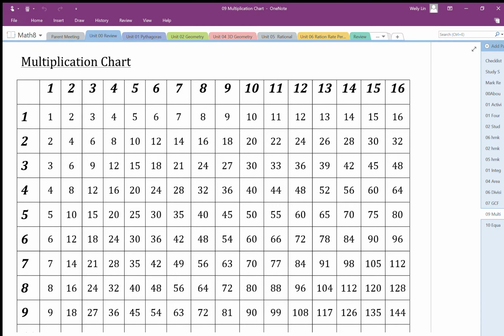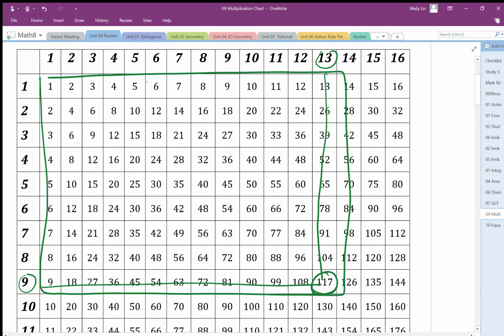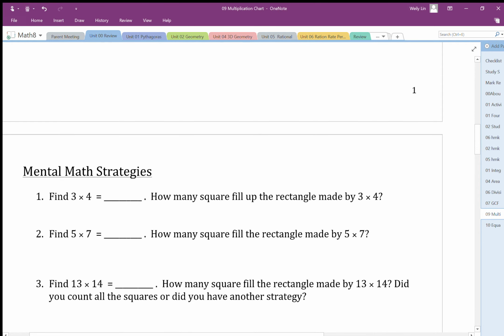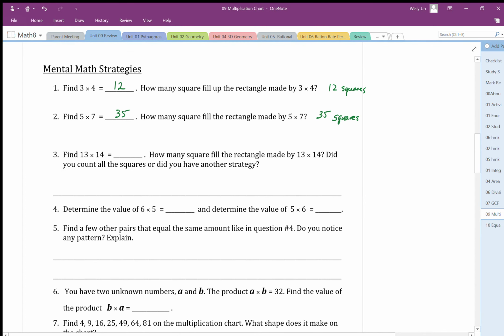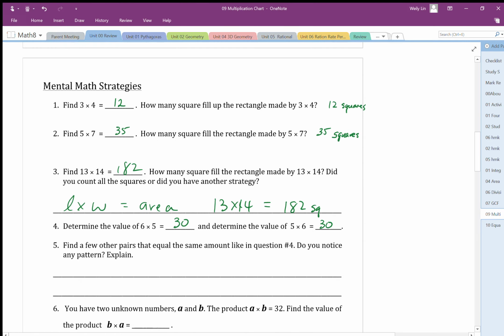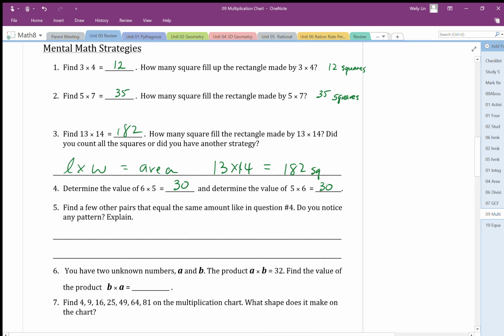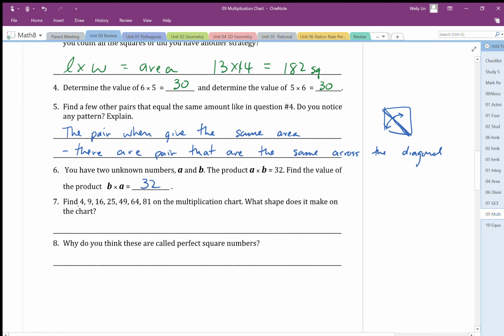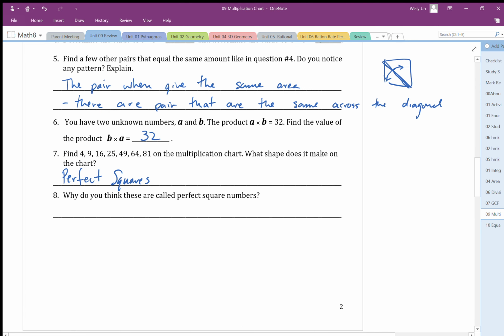09 Multiplication Chart Part1